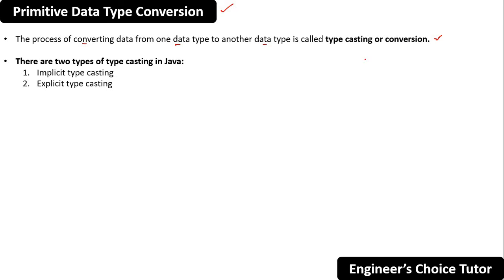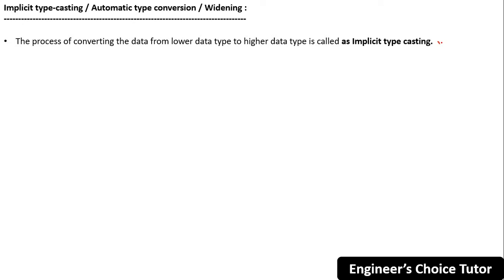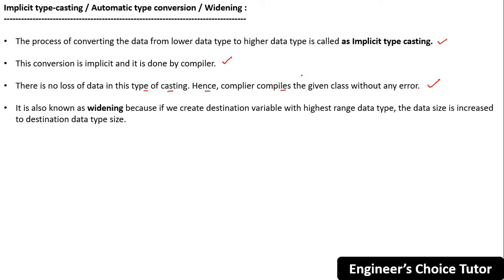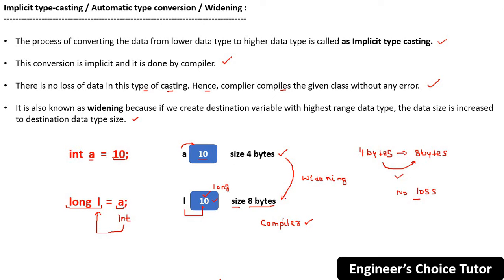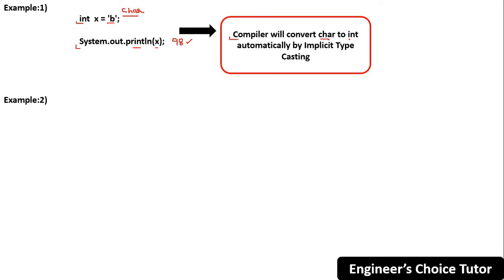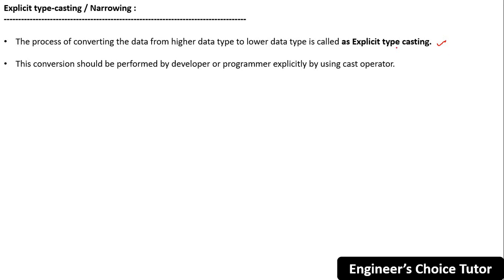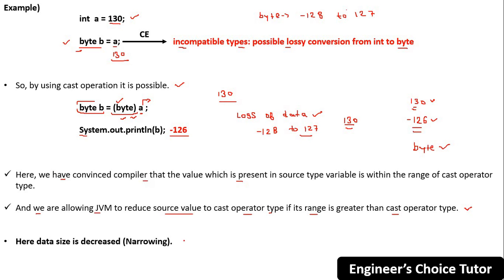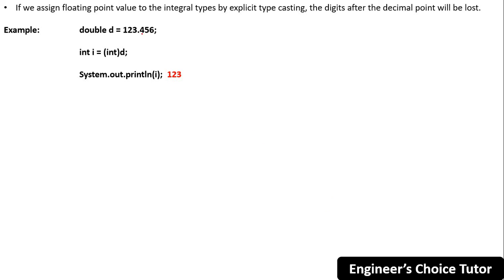Type Casting in Java | Java Programming Language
Hi,

About this video:
In this lecture, we have covered:
1. What is type casting?
2. What is implicit type casting?
3. What is explicit type casting?